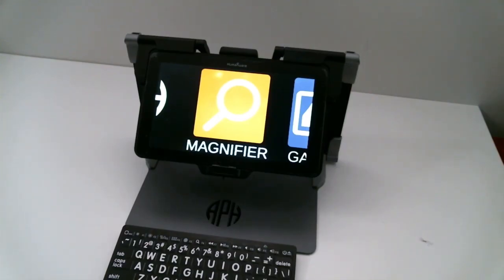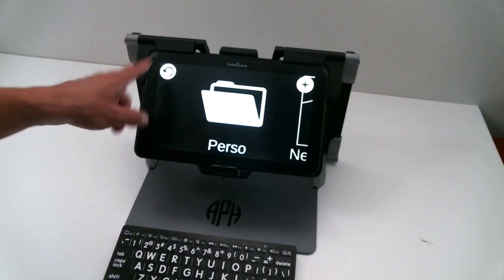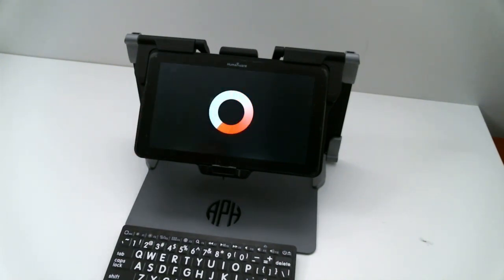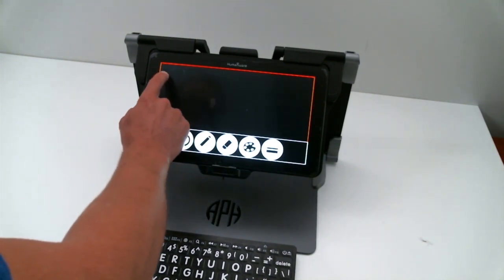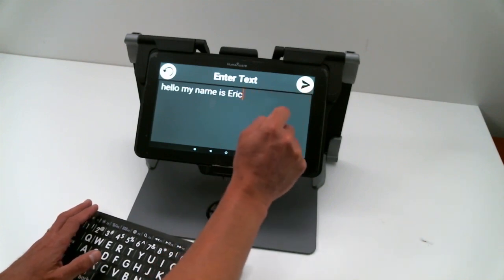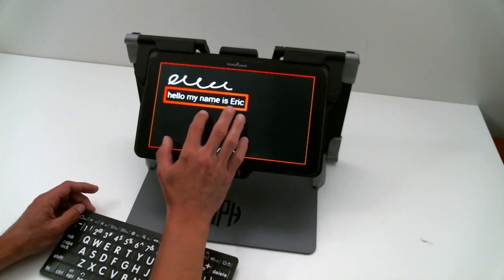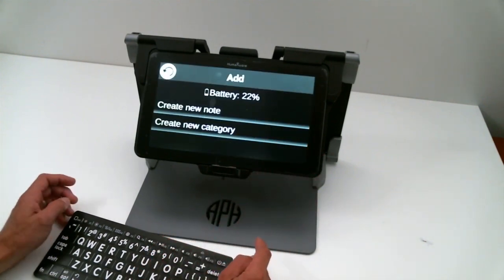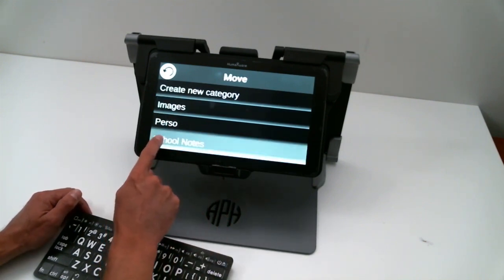MATT Connect No 17 Notes Application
Starting with Prodigi 4.2.0 a new Notes Application is available.